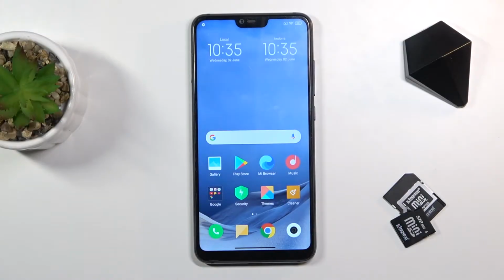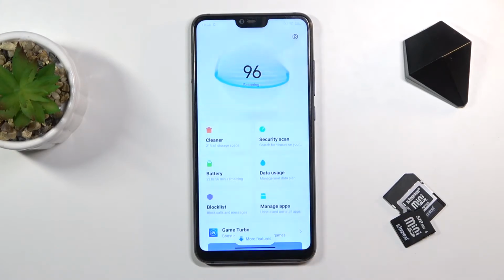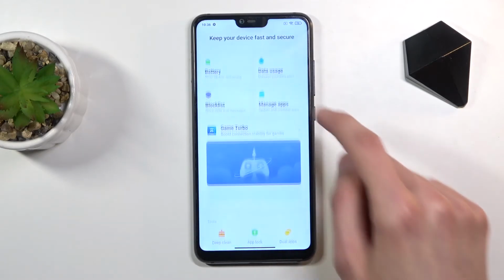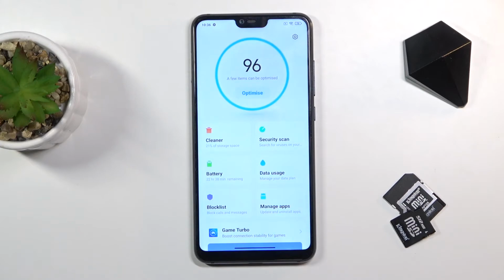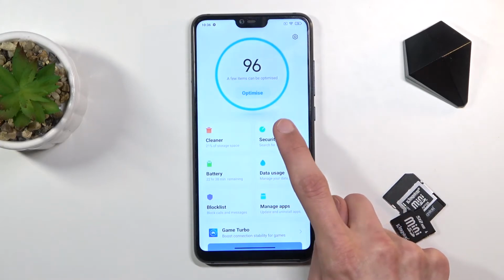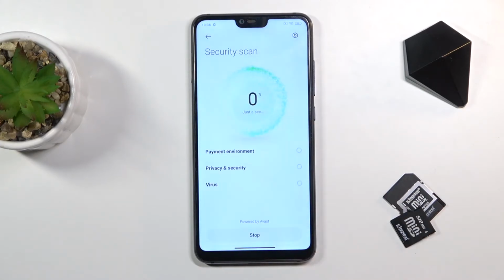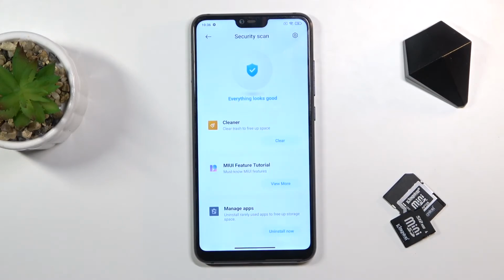How to Perform Virus Scan on XIAOMI Mi 8 Lite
Believe us, you shouldn't miss this tutorial because today we want to show you how to start a virus scan on your XIAOMI Mi 8 Lite. If you download apps or files from unknown sources, you may expose your smartphone to viruses. Open this video, follow our instructions and do a virus scan. If you find viruses, use antivirus as soon as possible!